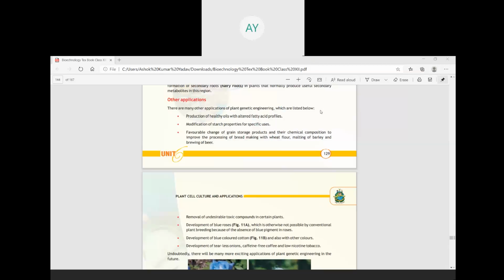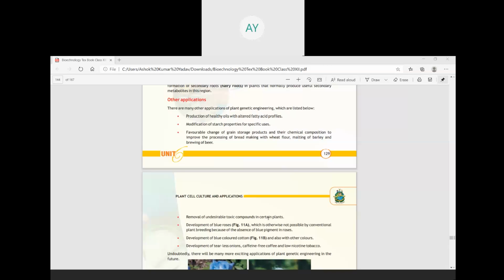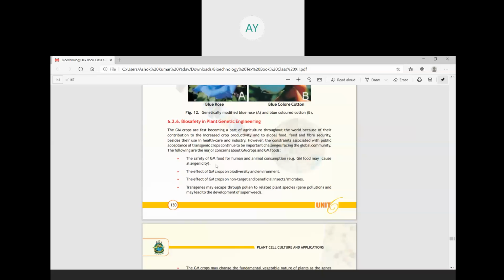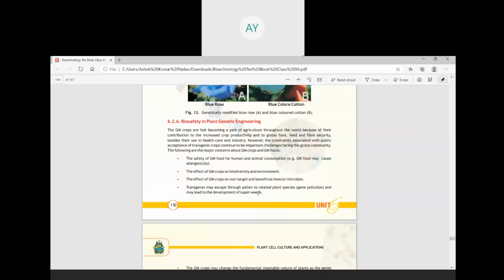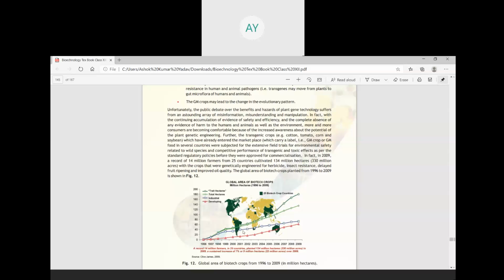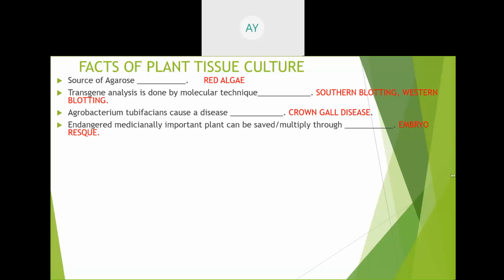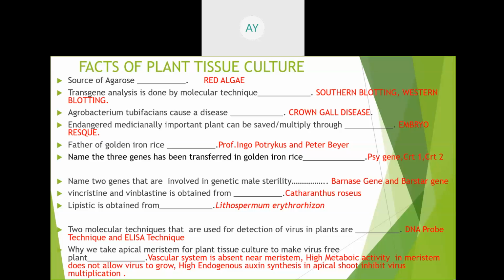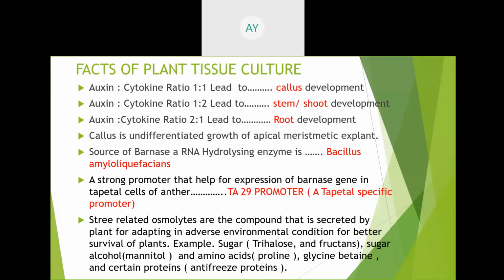Plant Cell culture and Its Application Part III CLASS XII BIOTECH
Plant Cell Culture and Its Application